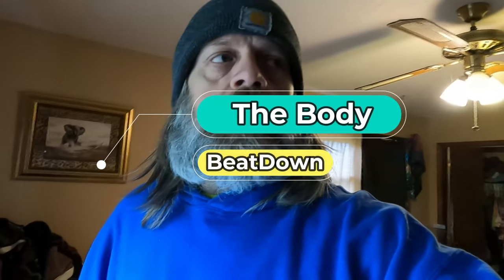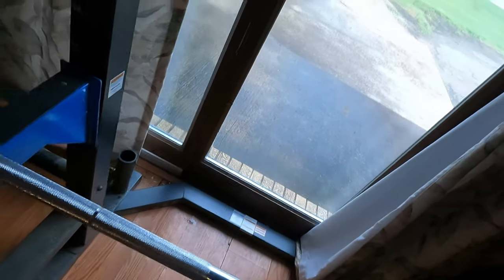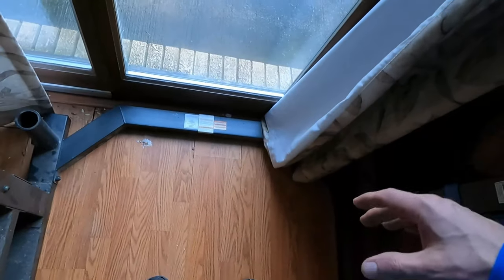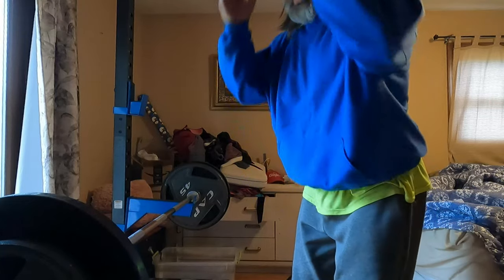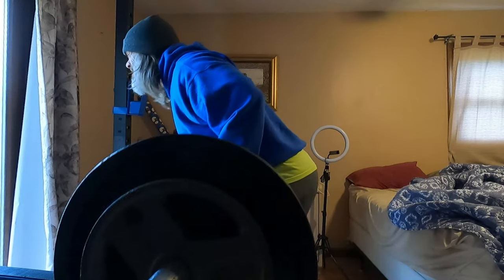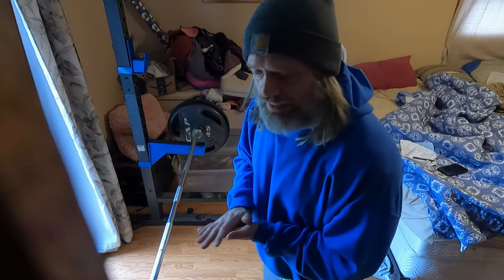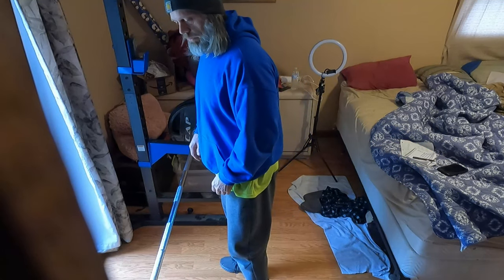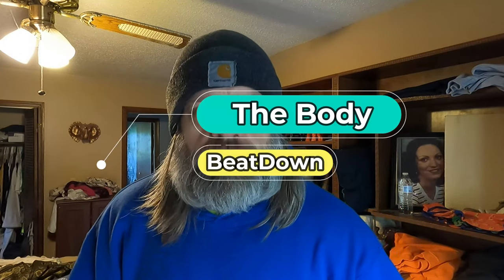Bent Rows New Rack Use WOW 5 6 22